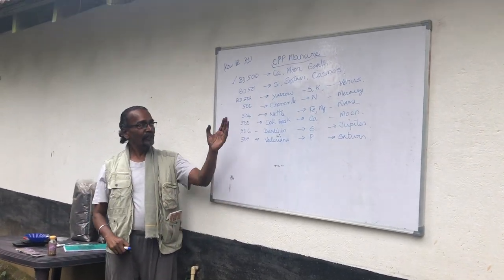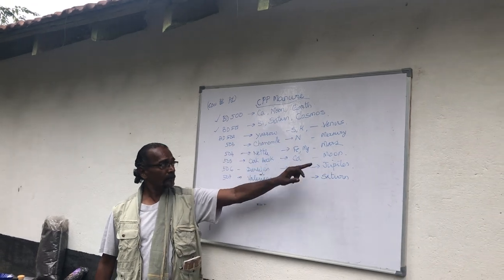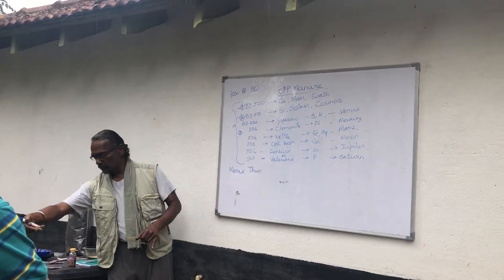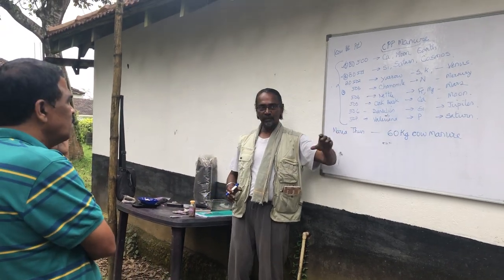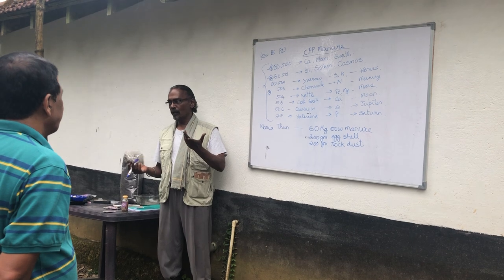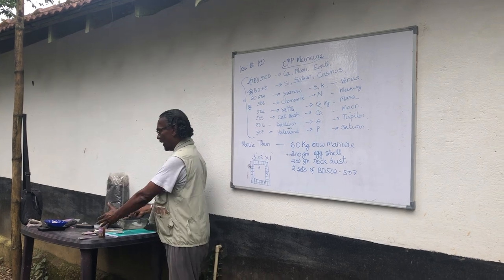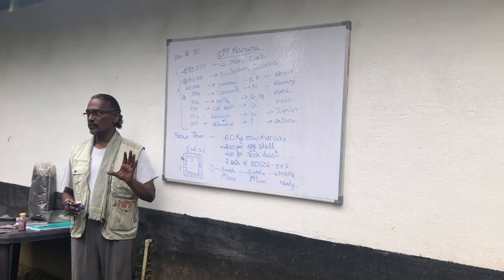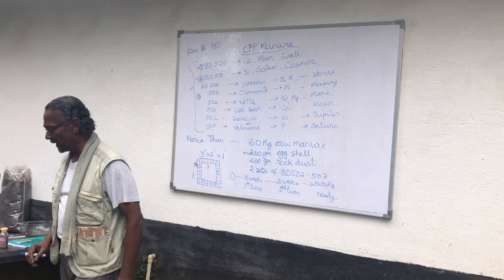Mr jakes talks about bidynamic farming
Biodynamic farming